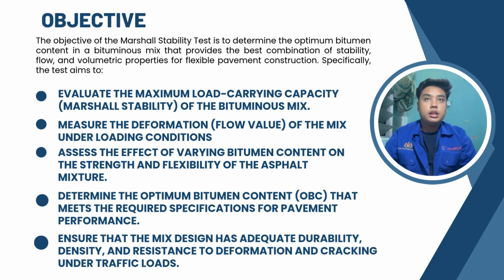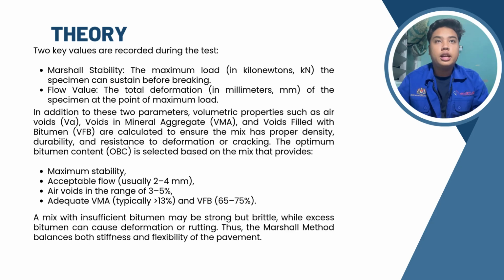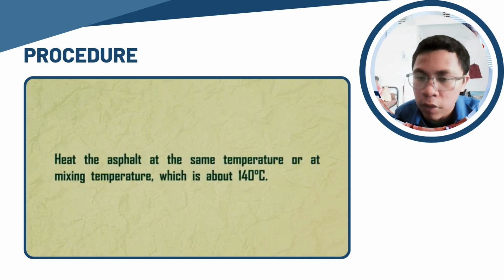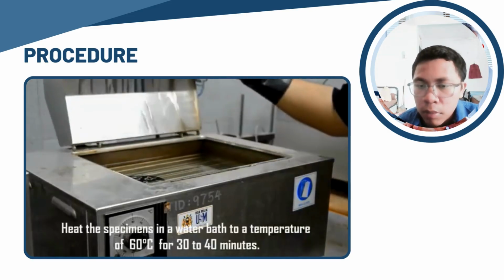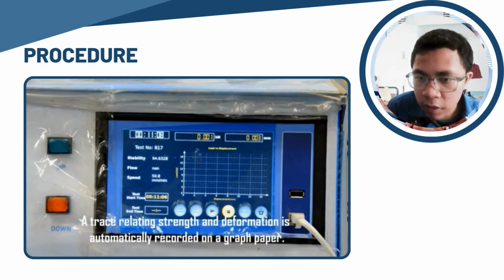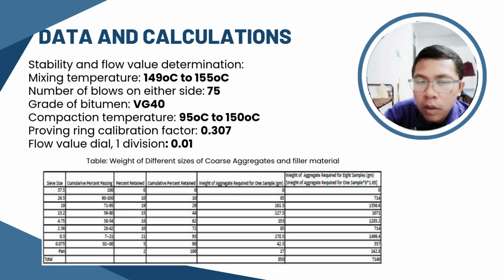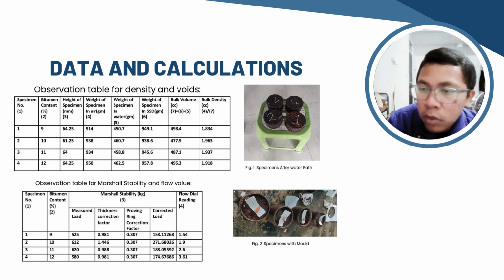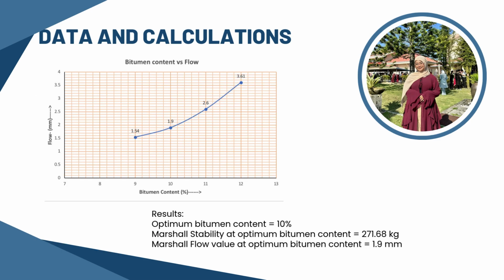MARSHALL STABILITY TEST DCC20342